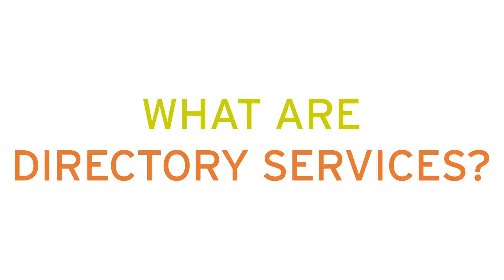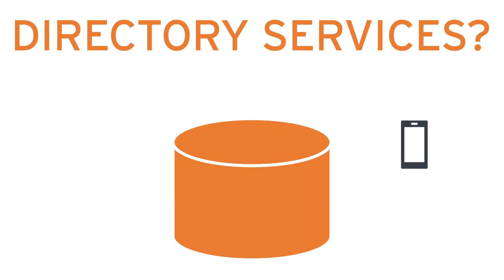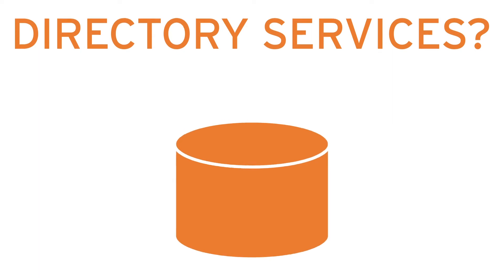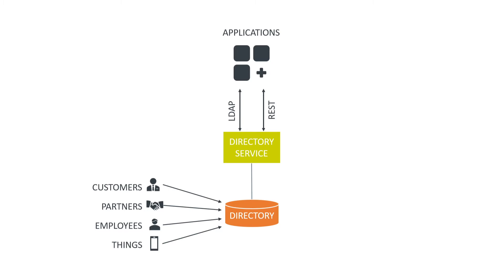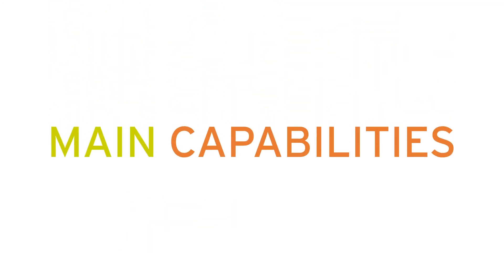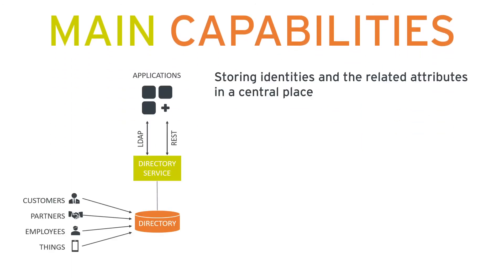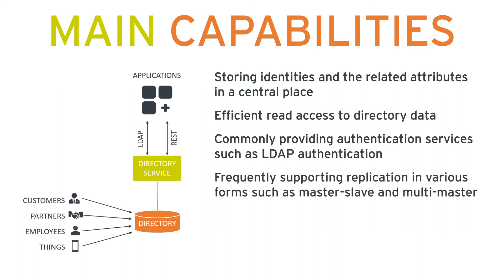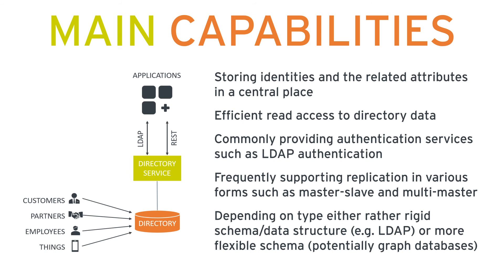IAM Essentials: What are Directory Services?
KuppingerCole Analysts AG is an international, independent analyst organization offering technology research, neutral advice and events in Identity Management, Cybersecurity and Artificial Intelligence.